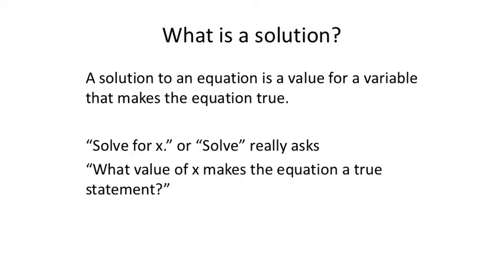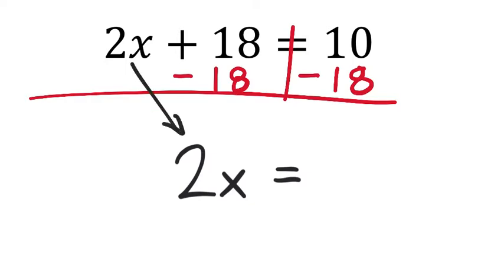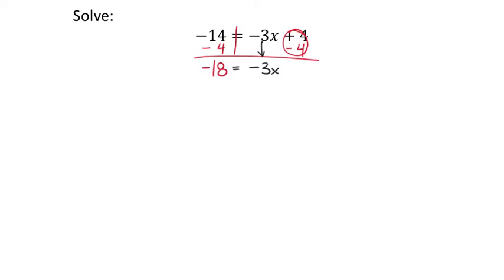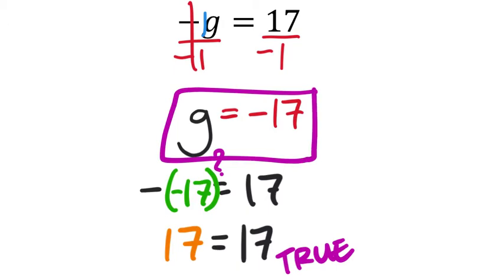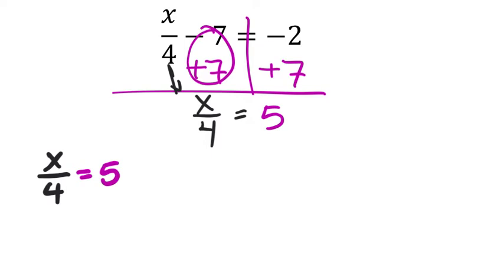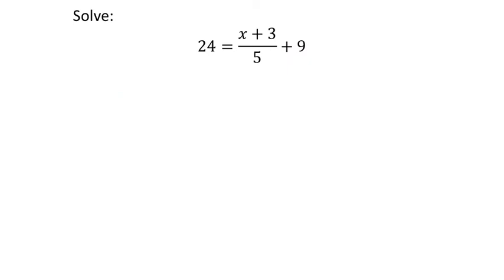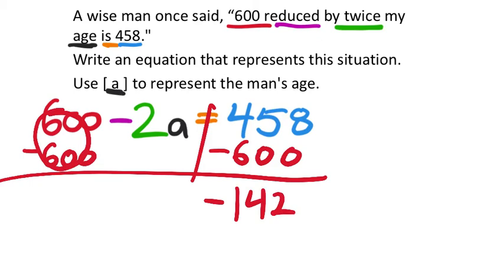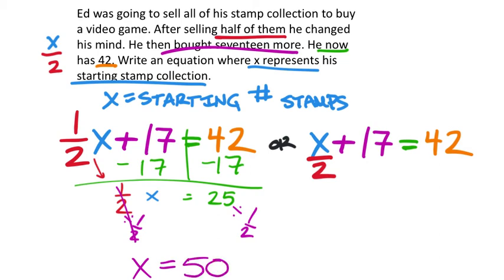Two-Step Equations (8th Grade Math Unit 2 Lesson 2)